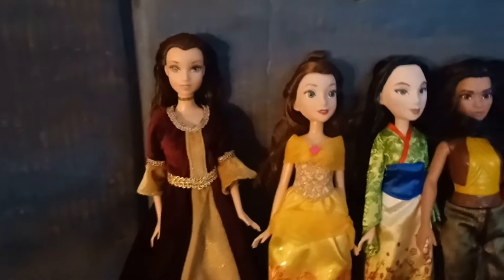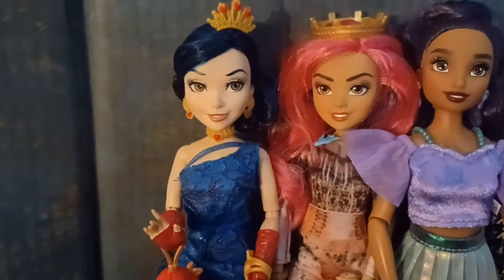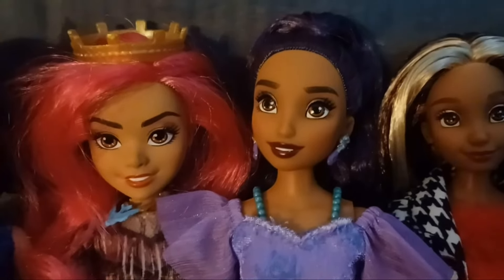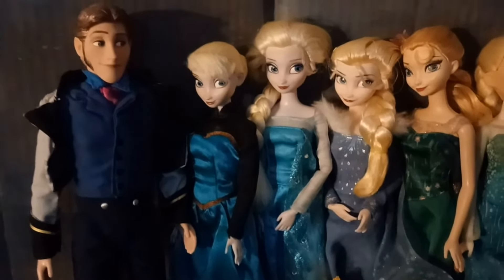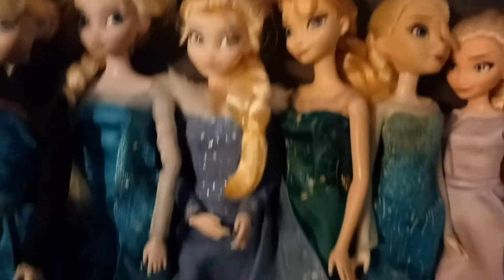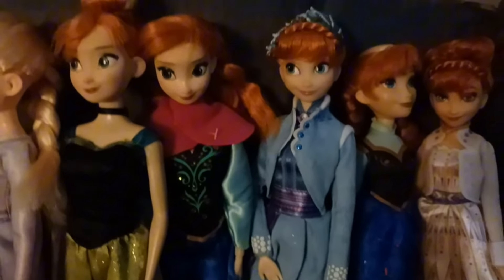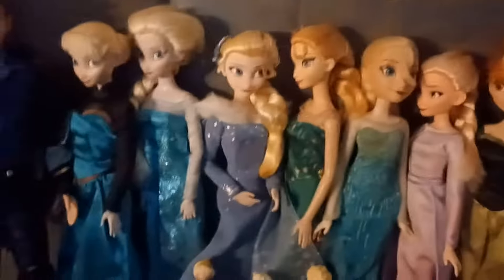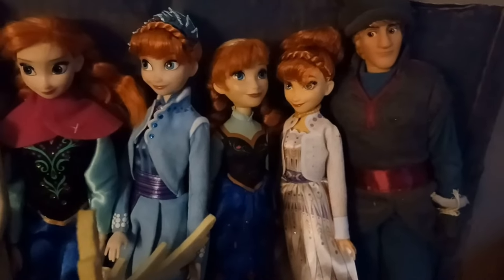Finally showing my Disney and Frozen Doll Collections!🖤💜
I finally show my Disney and Frozen doll collections!🖤💜

My videos may have dolls in them, but they are made for doll collectors, NOT kids!